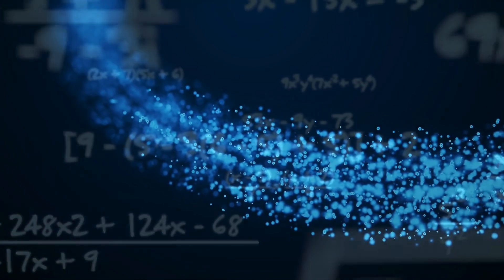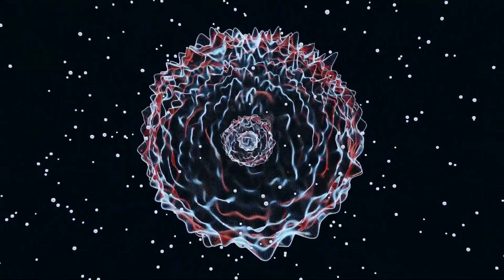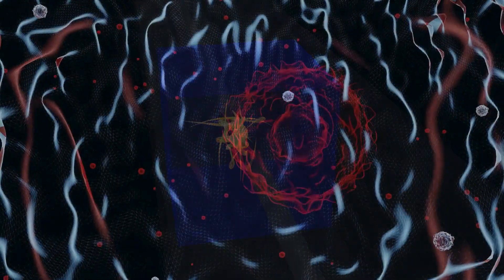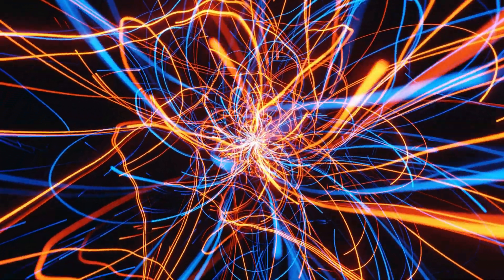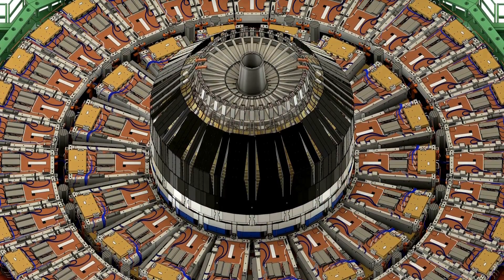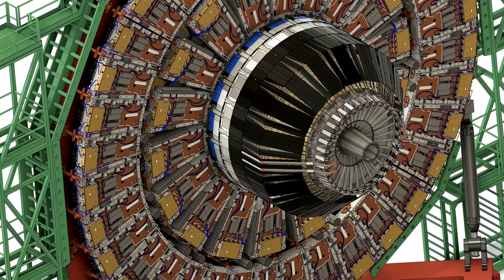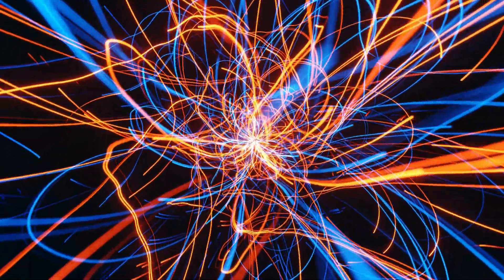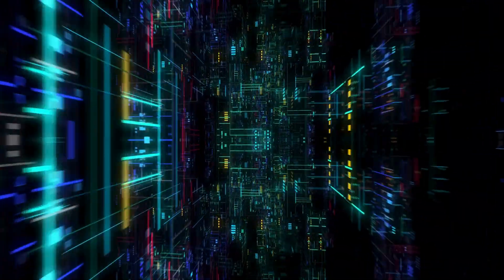Scientists Announce a Puzzling Discovery At The Large Hadron Collider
In a groundbreaking announcement, physicists at CERN's Large Hadron Collider (LHC) have discovered a puzzling phenomenon that could reshape our understanding of the universe. Dive into the depths of cutting-edge science and explore the implications of this monumental discovery. Is it a new particle? An unknown force? The LHC continues to push the boundaries of what we know about the cosmos.

Join us as we unravel the secrets of the universe with expert analysis, detailed explanations, and captivating visuals. Whether you're a seasoned physicist or a curious mind, this video will ignite your passion for science and leave you pondering the mysteries that still await discovery.